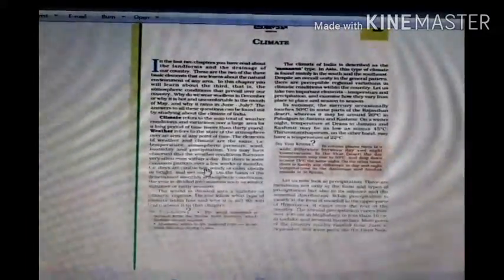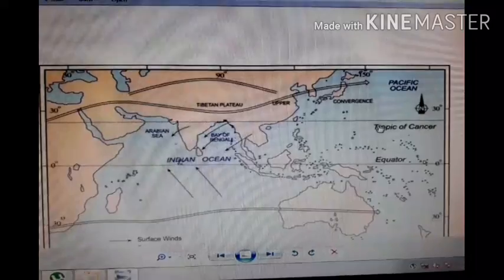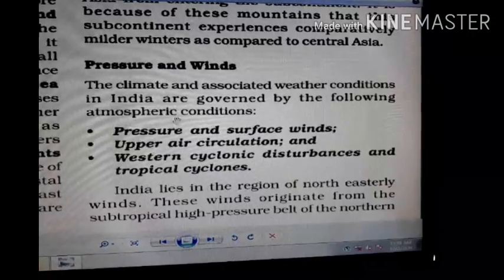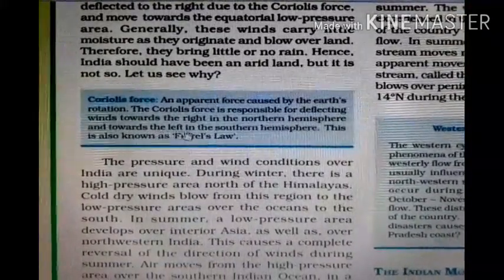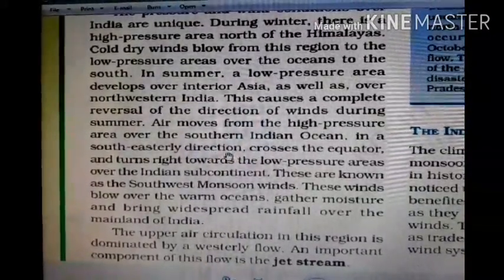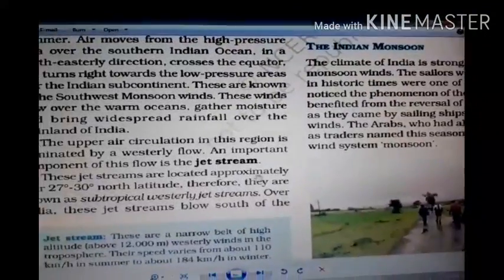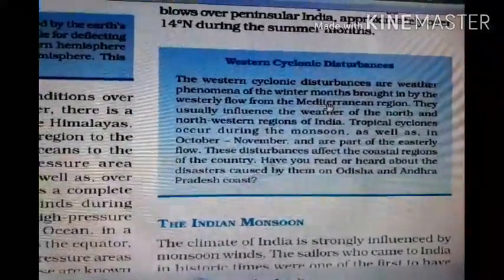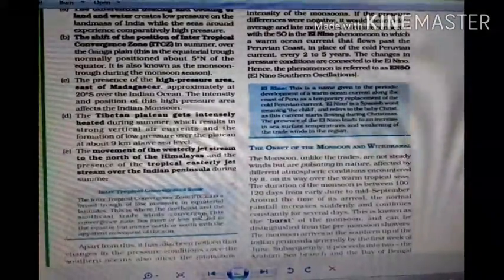Climate V 3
Factors Affecting India's Climate
Latitude, Altitude, Pressure and Winds
pressure and surface winds, upper air circulation,  western disturbances and tropical cyclones